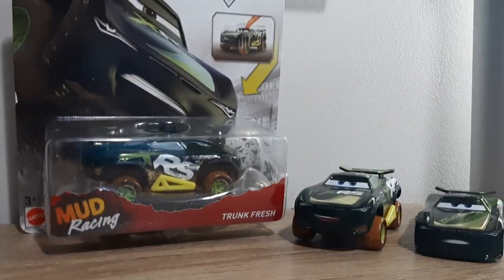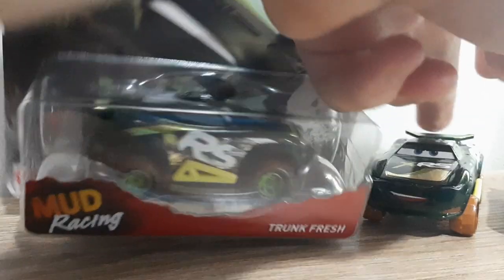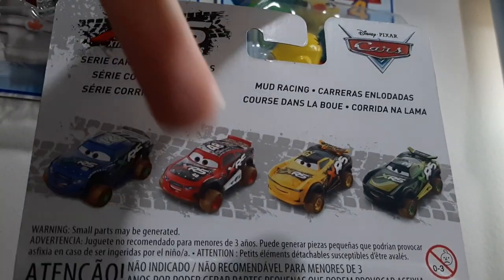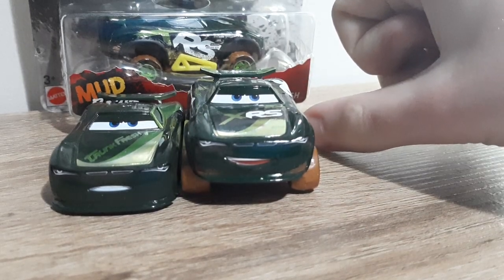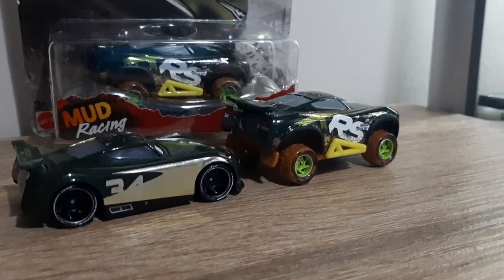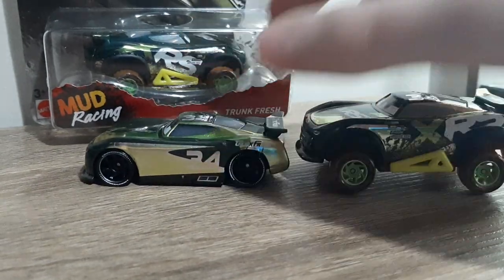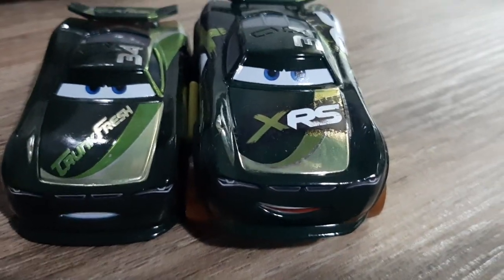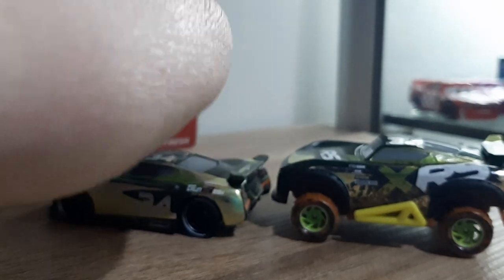Cars 3 Diecast Review: Mud Racing Steve "Slick" LaPage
Today, I review Mud Racing Steve "Slick" LaPage. He is the second diecast from the Next-Gen Racers 4-pack to be released in the Mud Racing series, after Barry DePedal, who was released in Wave 1 earlier this year. Enjoy the review!